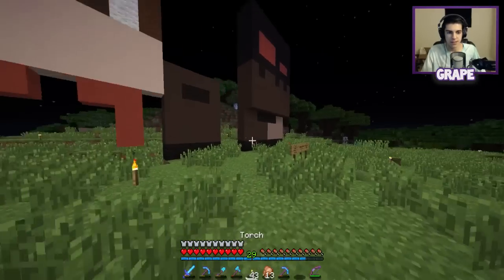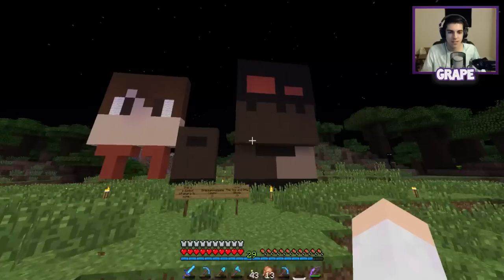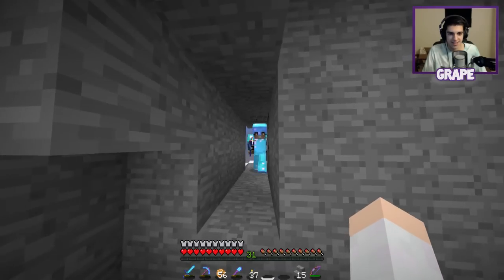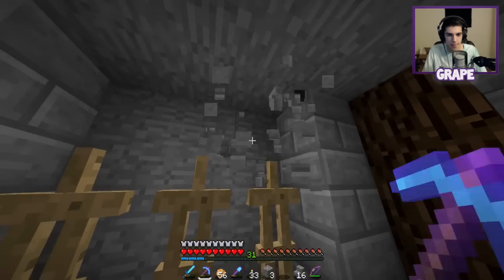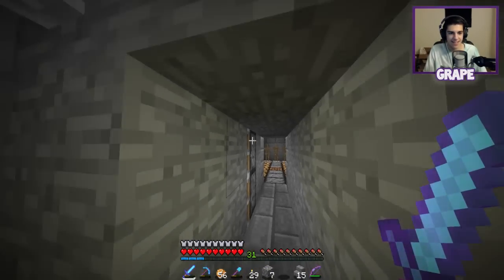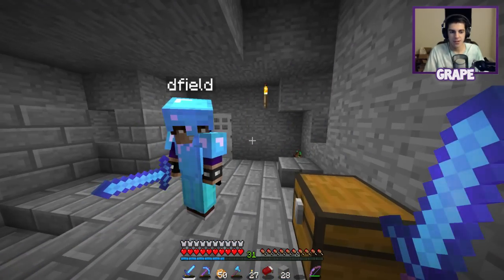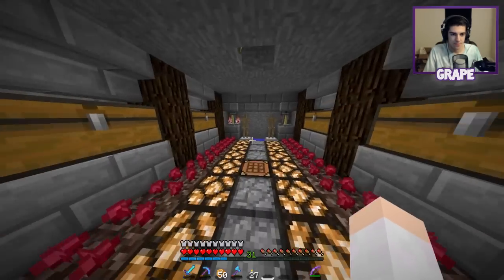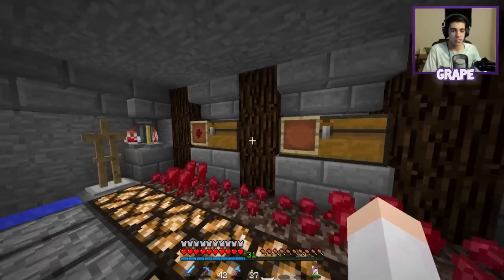Minecraft Cube SMP S2: E19 - A New Target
Welcome to episode 19 of Minecraft Cube SMP Season 2! In today's episode, I check out the subway, GBomb's deceleration of war, work on the temple, and prepare for war at the Team Alpha base!

Cube SMP is hosted by Mineplex.com.

-=Music=-
Title: TwoThirds - Origami